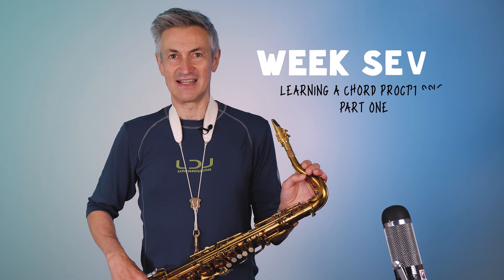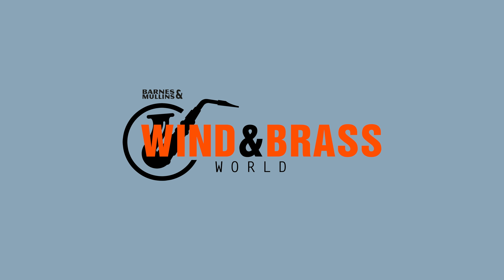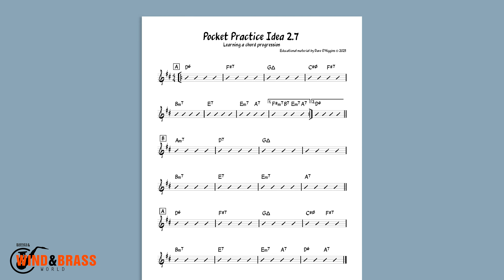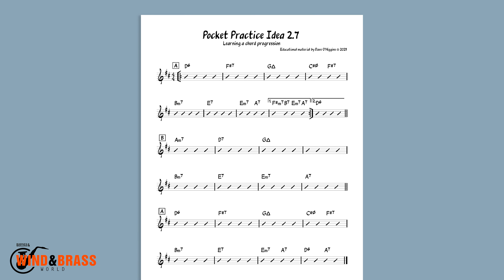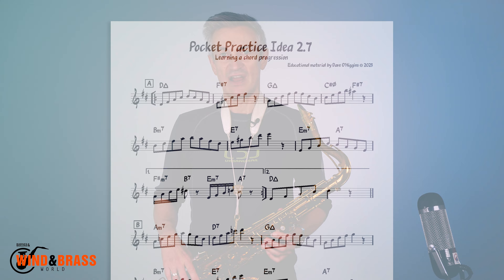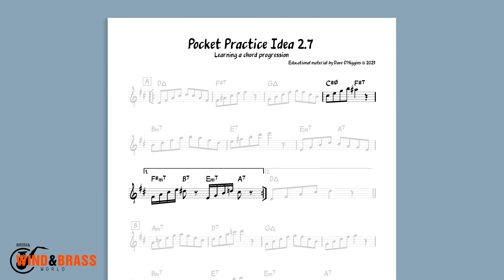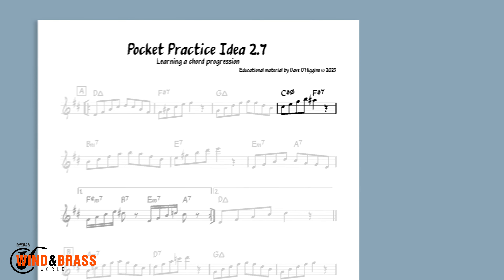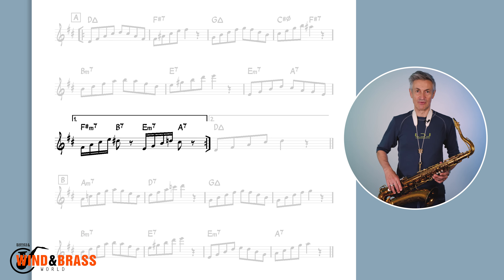S2W7: Learning a Chord Progression Pt.1 – Pocket Practice Ideas | Jazz Technique with Dave O’Higgins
Welcome back to Season Two, Week Seven of 'Pocket Practice Ideas', created in collaboration with @daveohig and Vandoren UK. These are ideas you can dip into wherever you are, when you have a few minutes to practice.

In the second half of season two, Dave talks us through his approach to learning a song – Episode 7 is the first of two parts in 'Learning a Chord Progression'. This series aims to develop your technique and make the most of the time you have to work on your playing. @daveohig likes to change up the routine he uses to practice and often finds it highly productive and engaging to take a simple idea and then run with it. Happy Practicing!

All learning materials required can be found here: 🎶
PDF:
Audio:

00:00 Intro
00:22 Lesson Overview
00:46 Playing All The Notes From Each Chord
02:00 Breaking Down the Notation
02:11 Bar Four
02:26 Bar Eight (Double Time)
02:43 Summary
02:59 Happy Practising!